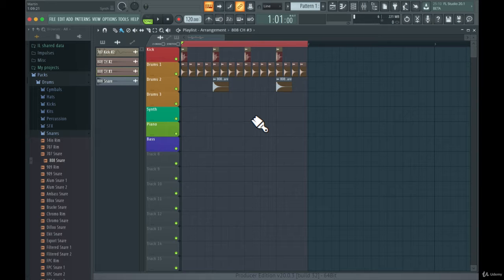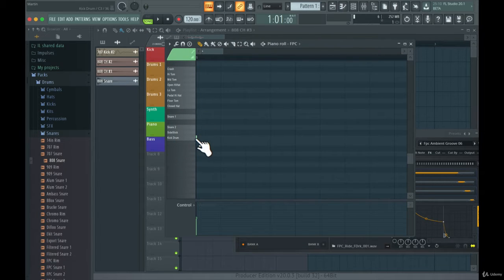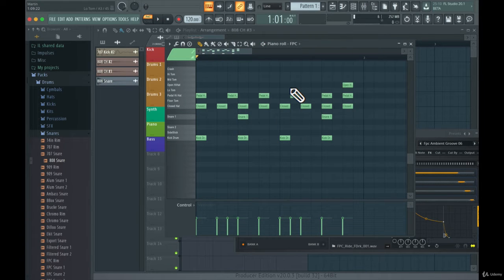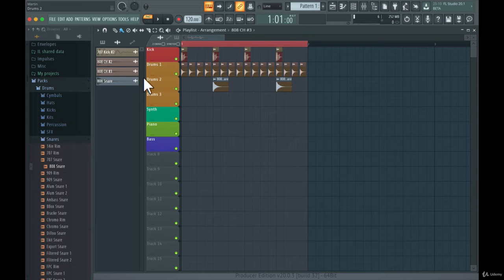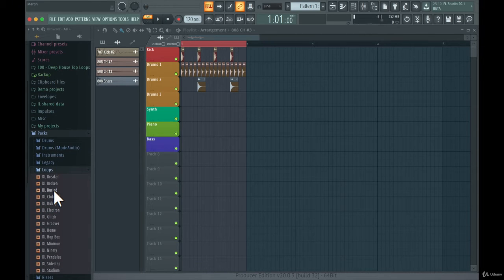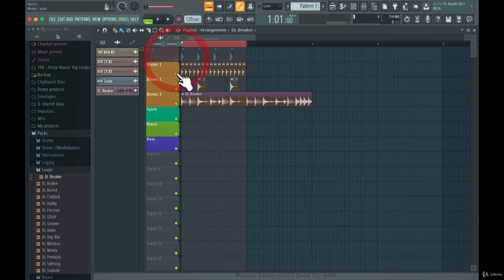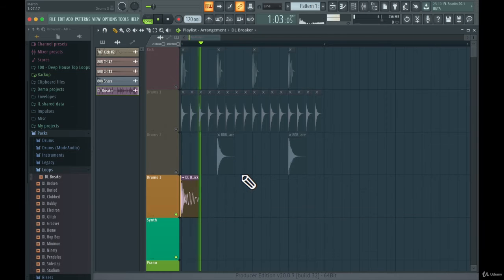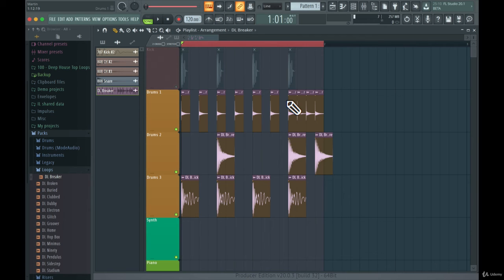FL Studio 20 - Music Production - 28. Programming Drums - Part 2